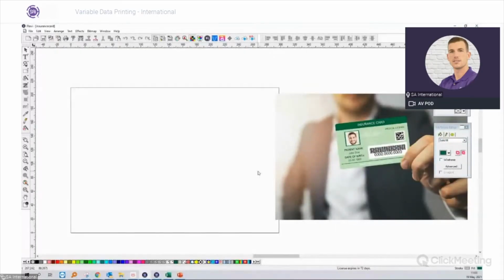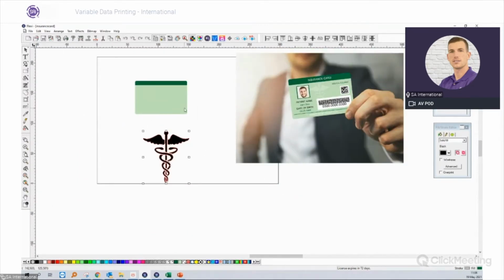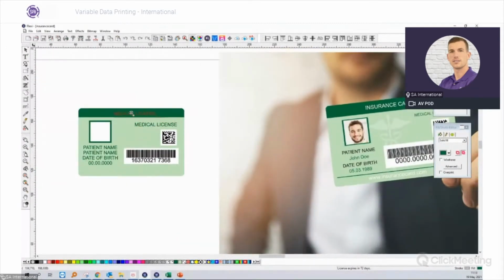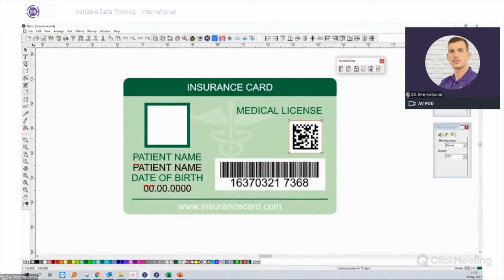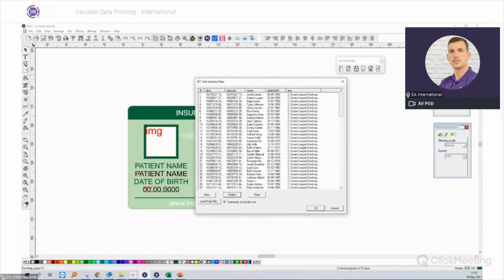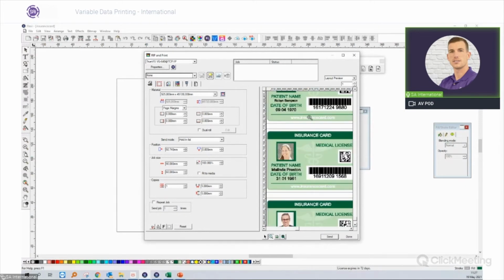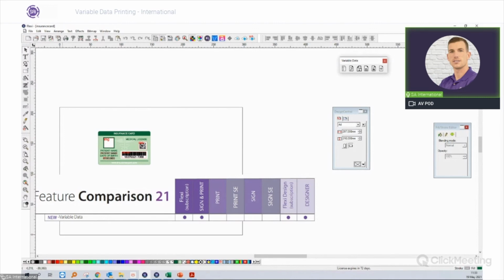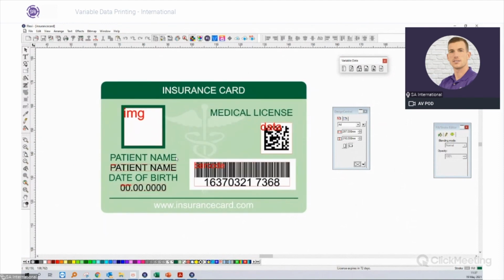International Flexi Webinar - Variable Data Printing (May 19, 2021)